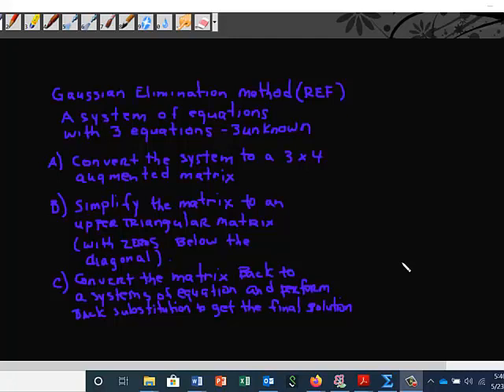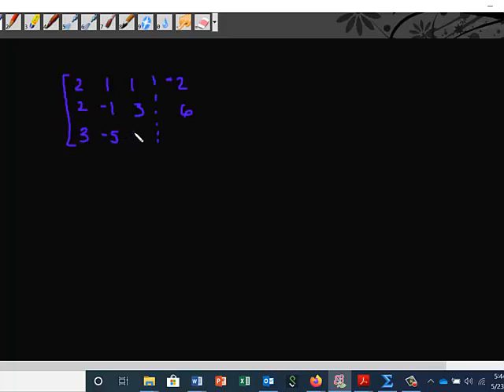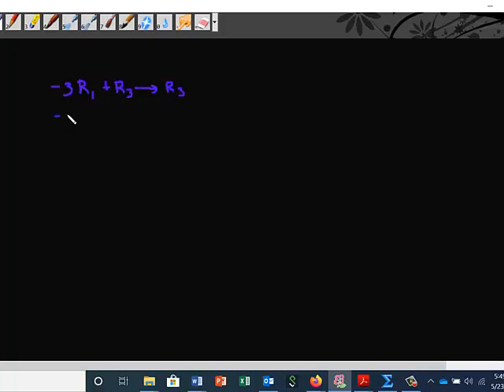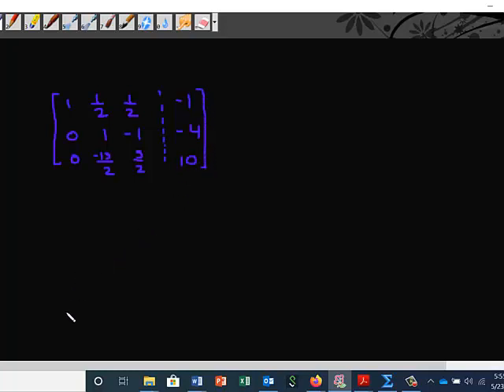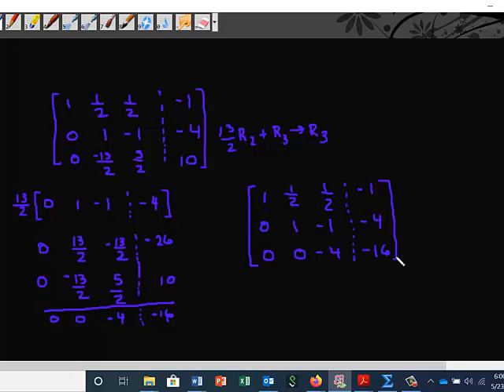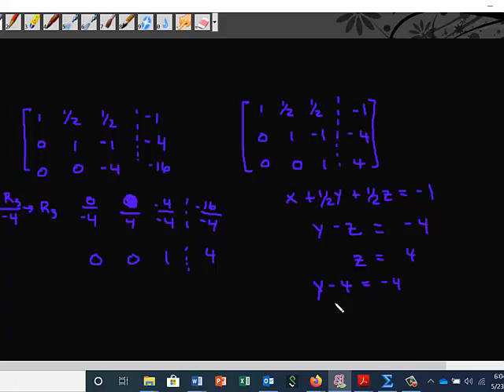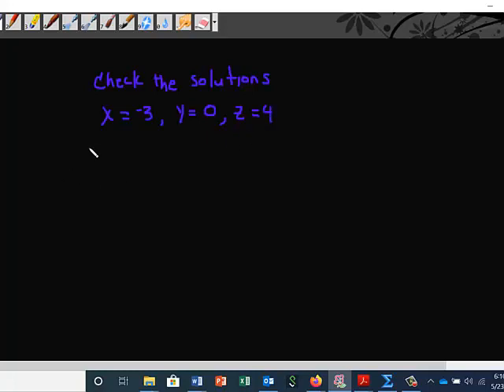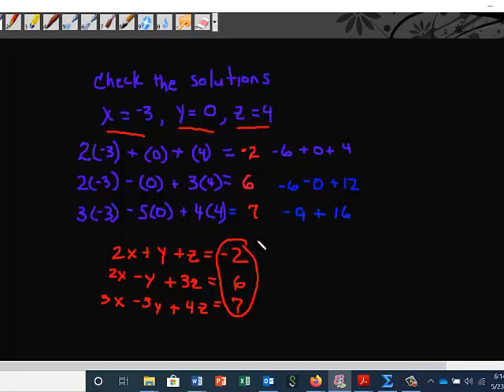Performing Gaussian Elimination with 3 x4 augmented matrix REF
Gaussian Elimination with 3 x 4 augmented matrix